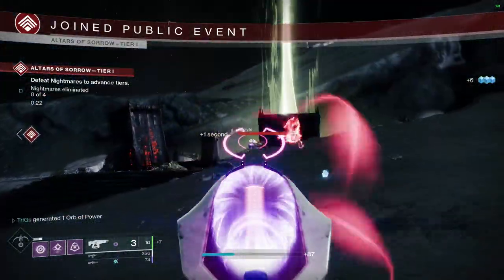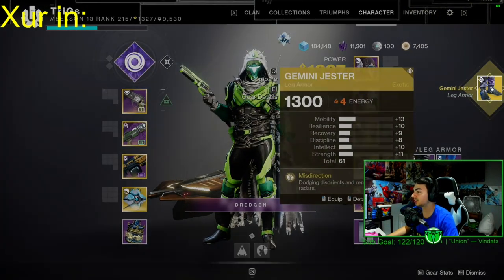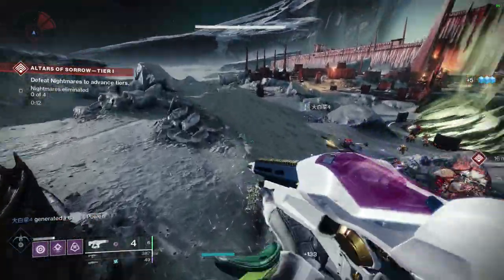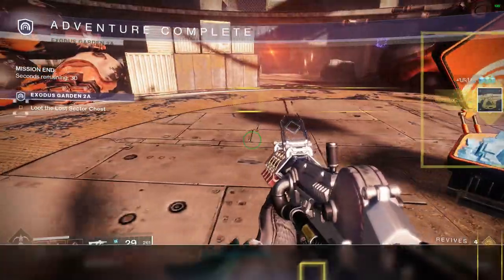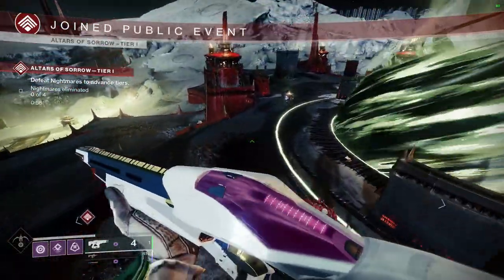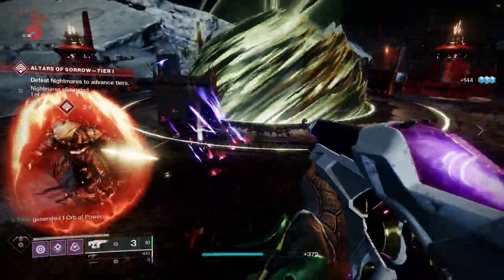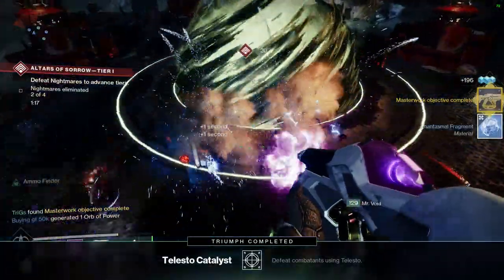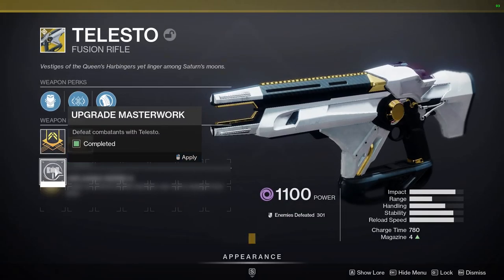HOW TO GET TELESTO AND ITS CATALYST IN DESTINY 2